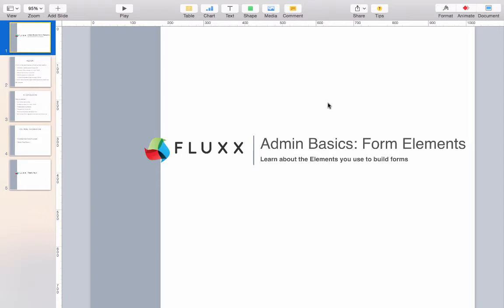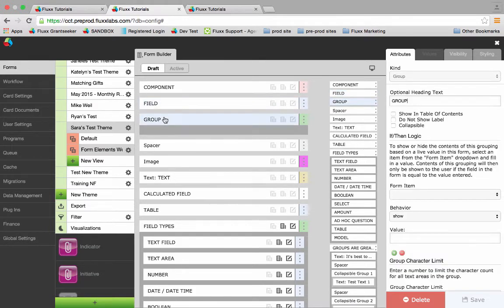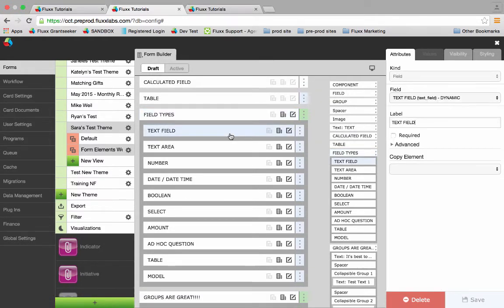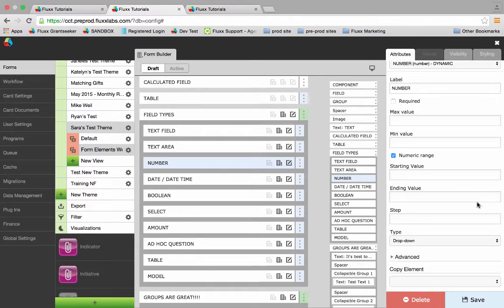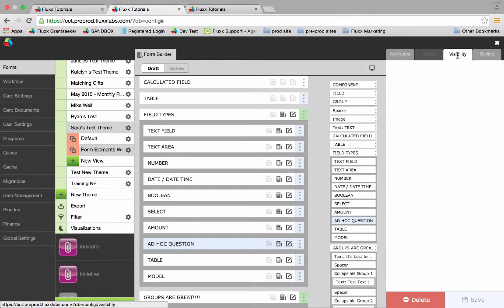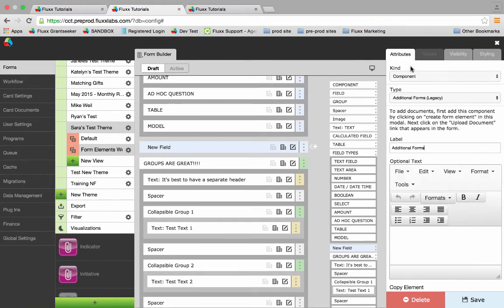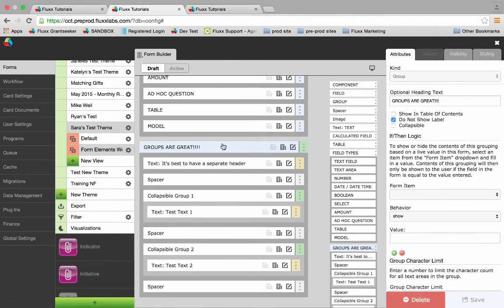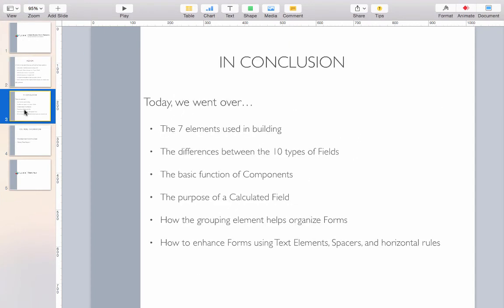Admin Basics - Form Elements Overview